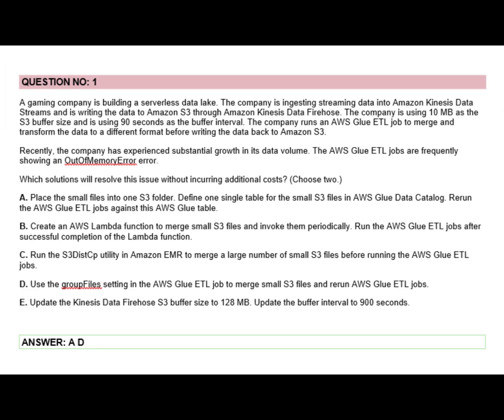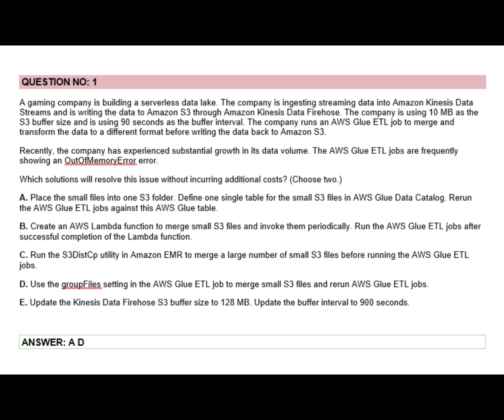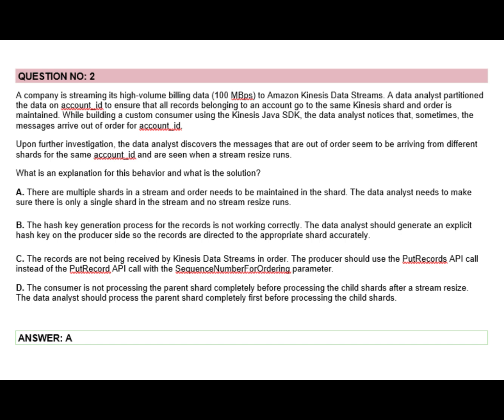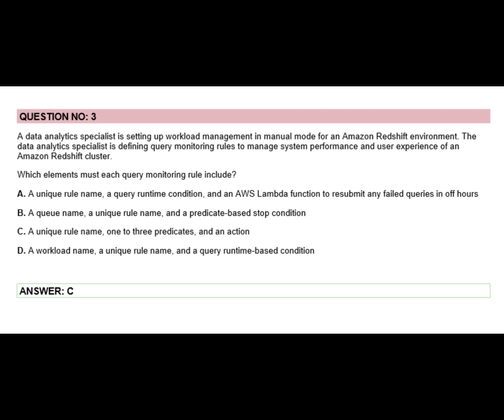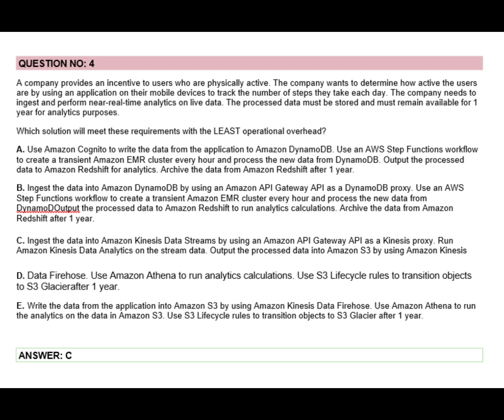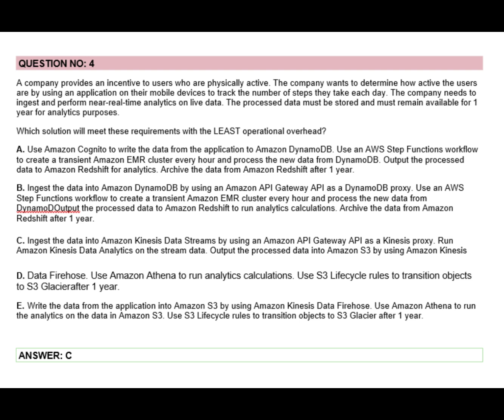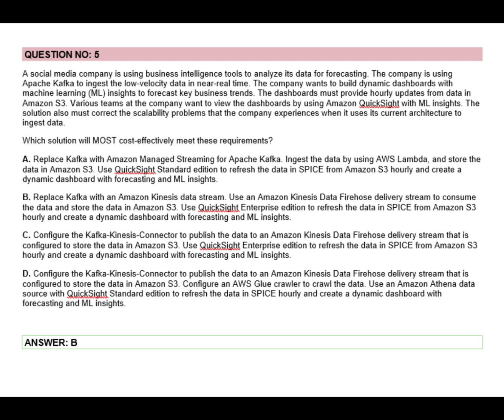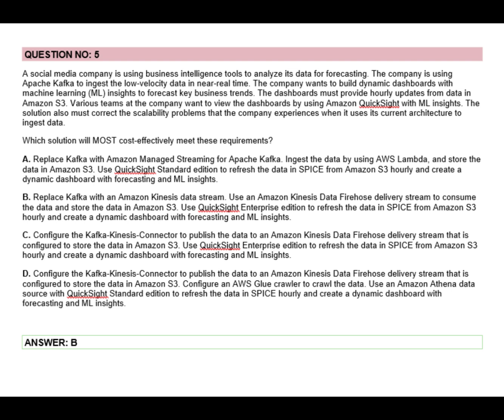Updated AWS Data Analytics Certification Dumps PDF – Pass First Try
Are you preparing for the DAS-C01 Exam to earn your AWS Data Analytics Certification? The journey to certification can be challenging, but with the right resources, you can boost your chances of success. One of the most effective ways to prepare is by utilizing AWS Data Analytics Certification Dumps PDF. These dumps are meticulously compiled to reflect the exam's format and cover essential topics, helping you familiarize yourself with the types of questions you'll encounter.

The DAS-C01 Exam focuses on a wide range of topics, including data collection, storage, processing, and visualization on the AWS platform. By practicing with AWS_Data_Analytics_Certification_Dumps PDF DumpsBoss, you can identify your strengths and weaknesses, allowing you to focus on areas that require more attention.

Remember, while dumps can be a valuable tool in your study arsenal, it's crucial to supplement them with hands-on experience and comprehensive study guides. With the right preparation, you can confidently approach the DAS-C01 exam and secure your AWS Data Analytics Certification.